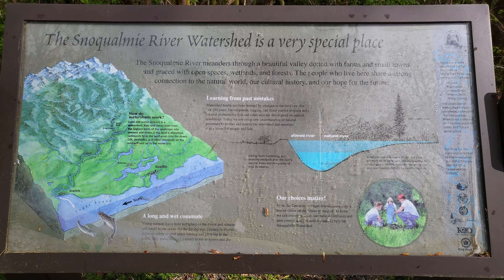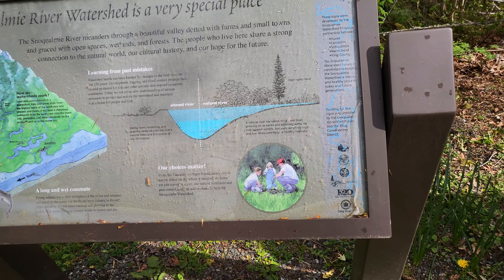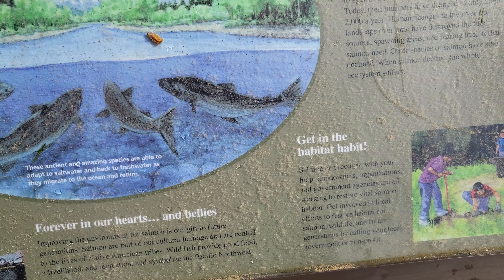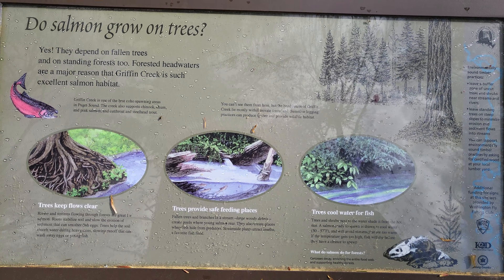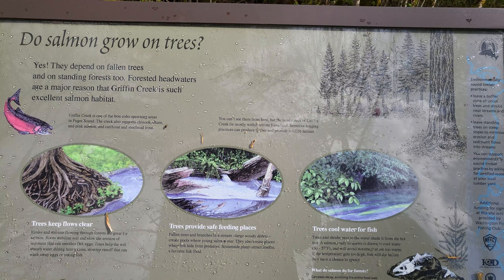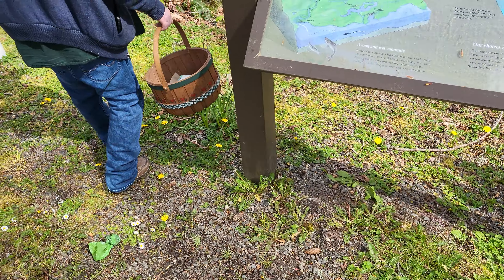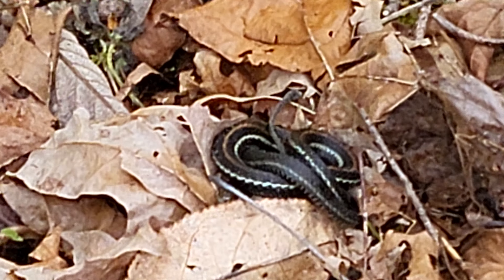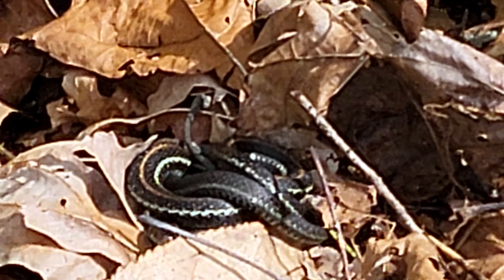Protecting watersheds for our kids and grandkids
Signs at Griffin Creek